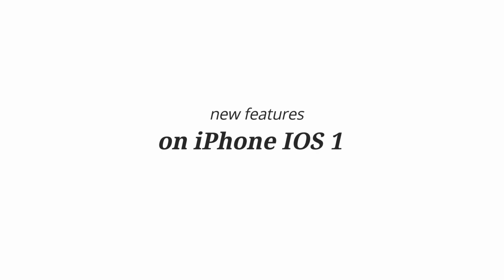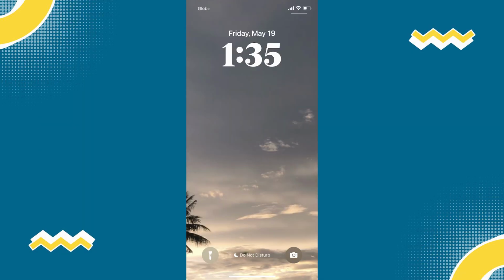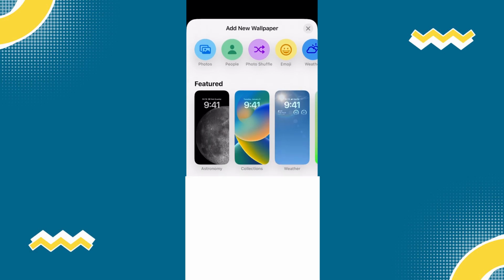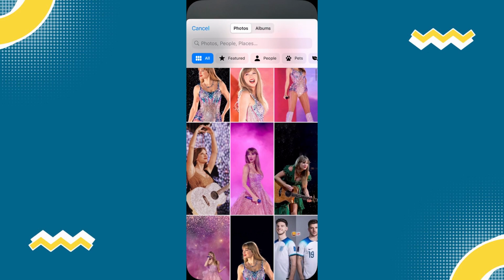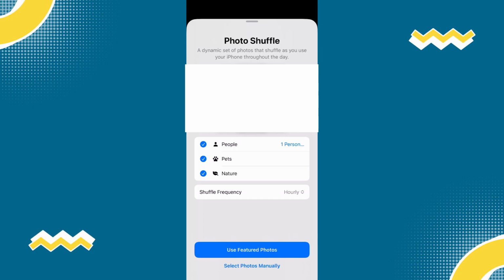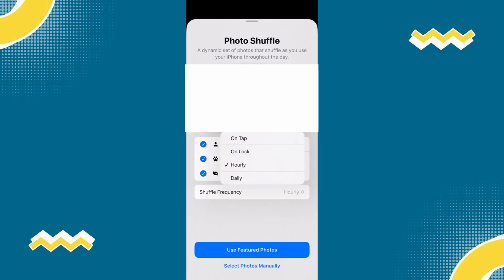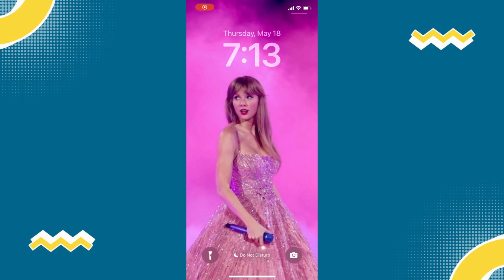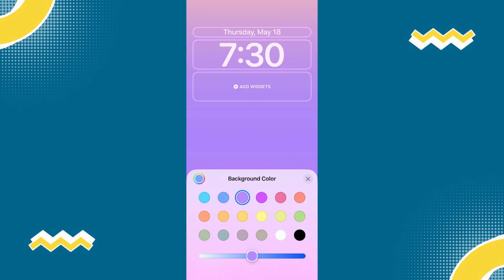iOS 16 WALLPAPER TRICKS YOU MUST TRY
In this video I'll show you iOS 16 WALLPAPER TRICKS YOU MUST TRY . The method is very simple and clearly described in the video. Follow all of the steps & you will know iOS 16 WALLPAPER TRICKS YOU MUST TRY